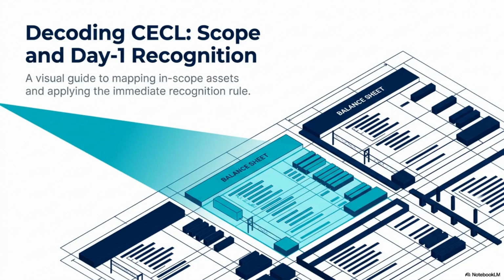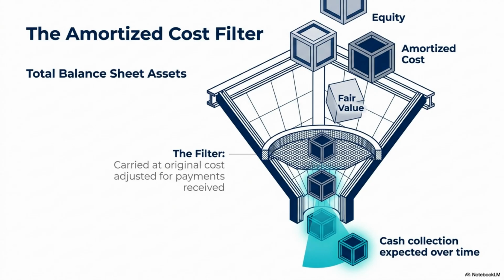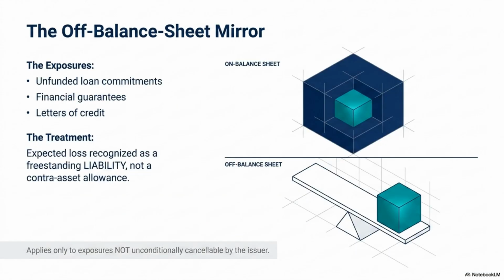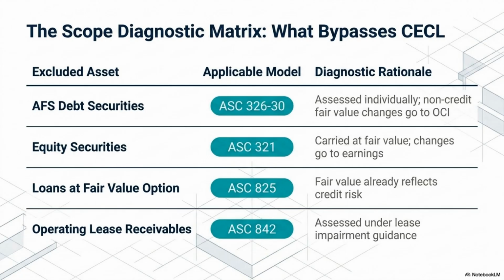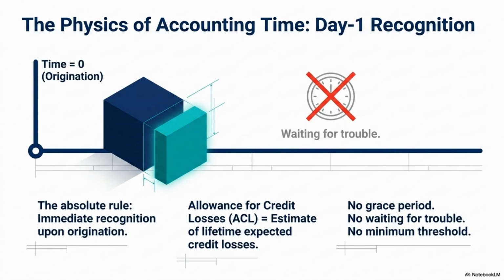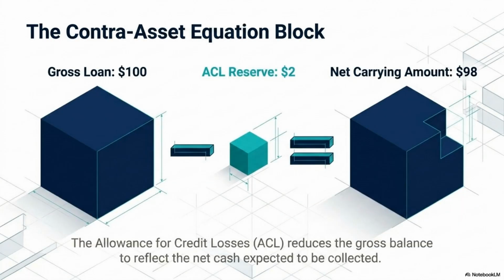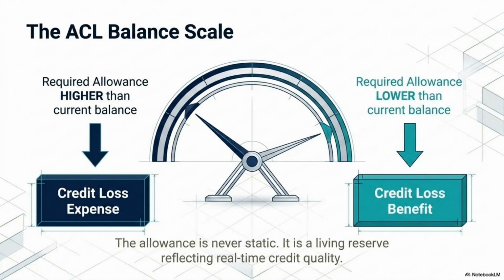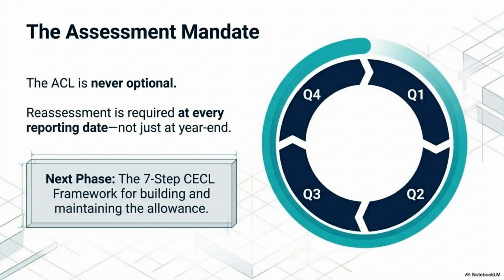CECL Scope and Day-1 Recognition Explained | PNJ Training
In this video we break down two of the most fundamental rules in ASC 326, the Current Expected Credit Loss standard. First, we map the five categories of financial assets that fall inside CECL scope, including trade receivables, loans, notes, held-to-maturity debt securities, and net investment in finance leases. We also cover the off-balance-sheet extension of the rules and clearly identify what is excluded and why. Second, we explain the Day-1 recognition rule: the requirement to record an Allowance for Credit Losses the moment a financial asset is originated or acquired, with no grace period and no minimum threshold. We compare this directly to the old incurred-loss model so you can see exactly what changed. Finally, we walk through how the ACL works as a contra-asset and why it must be reassessed at every reporting date, not just at year-end.

Topics covered:
- The amortized cost filter that defines CECL scope
- The five pillars of in-scope assets
- Off-balance-sheet credit exposures and liability treatment
- Assets excluded from CECL and the models that govern them
- Day-1 immediate recognition of the Allowance for Credit Losses
- Incurred loss versus CECL: a side-by-side comparison
- How the ACL works as a contra-asset
- Credit loss expense versus credit loss benefit
- The continuous reassessment mandate

Part of the PNJ Training channel.